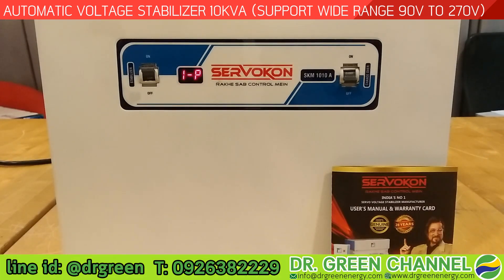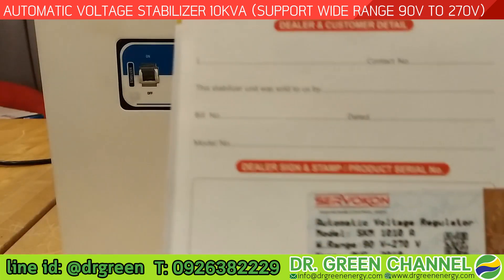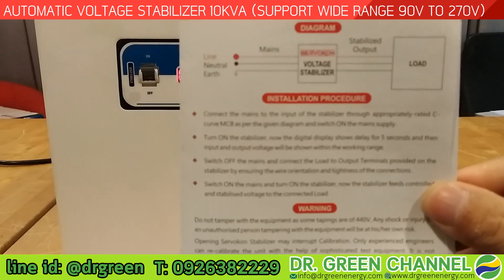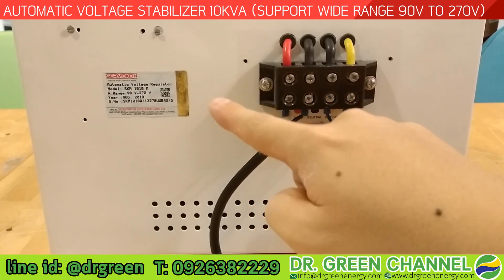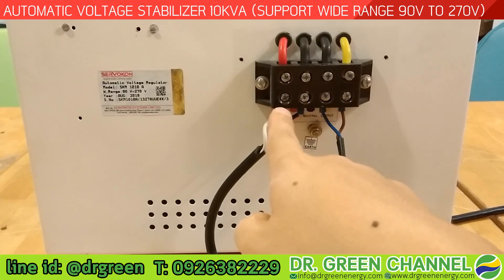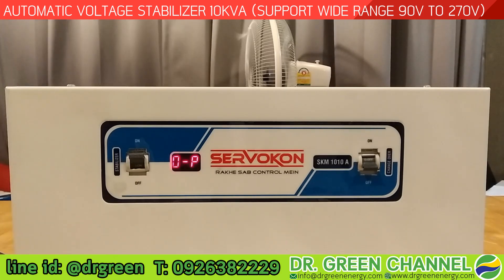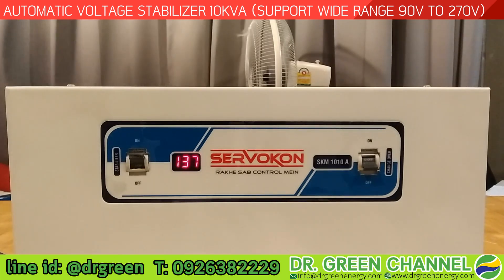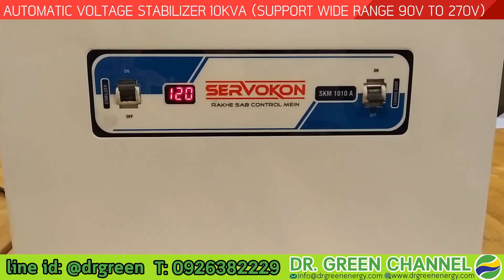Dr. Green Energy - Automatic Voltage Stabilizer 10KVA (Wide Range: 90V to 270V)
👍 เครื่องปรับแรงดันไฟฟ้าอัตโนมัติ 10KVA รุ่นเมนไลน์สเตบิไลเซอร์ เป็นรุ่นยอดนิยมและดีที่สุดจากอินเดีย🇮🇳

🛒พิเศษราคา 14990บ.✅ส่งฟรี ✅เก็บปลายทาง

📌 รองรับช่วงไฟตกต่ำถึง 90V ไปจนถึงแรงดันไฟฟ้าเกินที่ 270V
📌 รองรับปรับไฟเร็ว มาตราฐานสูงด้วยรีเลย์ขนาดใหญ่
📌 ปลอดภัยมากกว่าด้วยไฮ/โล โวลต์เตจอัทออฟ ตัดไฟเมื่อไฟสูงมากเกินไปและต่ำมากเกินไป
📌 ควบคุมการทำงานด้วยไมโครโปรเซสเซอร์สมองกล ทำงานได้รวดเร็ว ปรับไฟเร็วกว่า
📌 ทนทานที่สุด ผลิตจากโรงงานเครื่องปรับแรงดันไฟฟ้าอัตโนมัติ อันดับ 1 ของอินเดีย
📌 มาตราฐานโลก ISO9001:2008, 14001:2004, CE certified

☺ สอบถามเพิ่มเติมได้ที่ 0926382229 และ 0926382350 หรือ line id: @drgreen